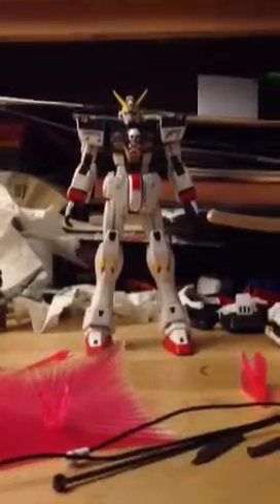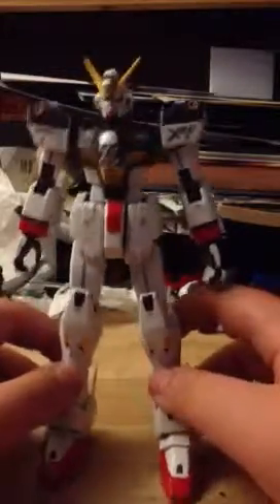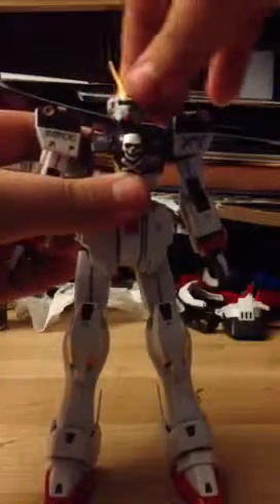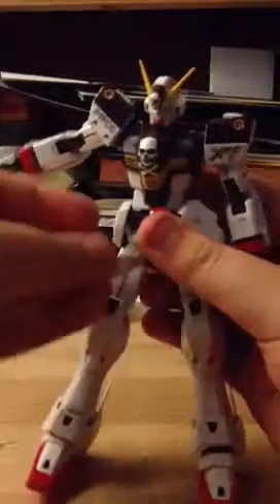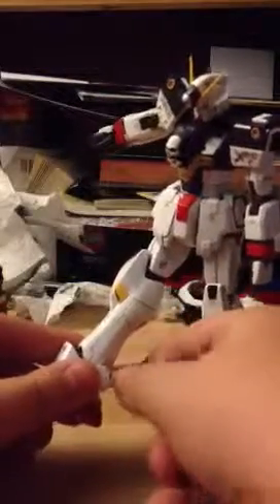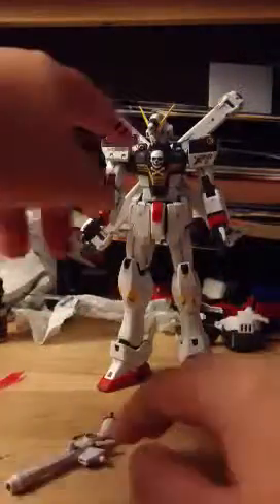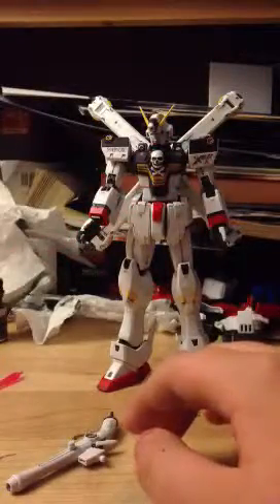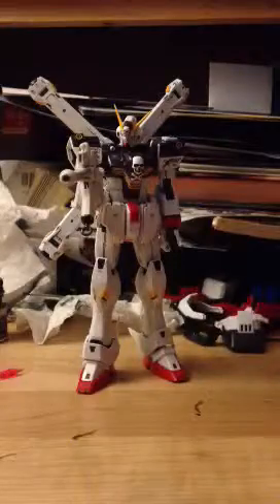MG Crossbones Gundam Full (part 2: articulation/weapons)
He's a great kit